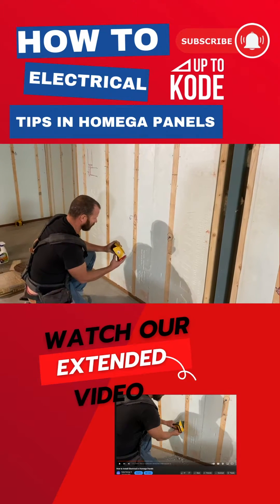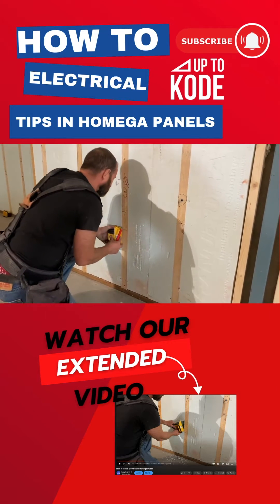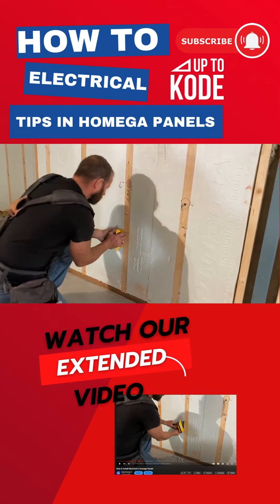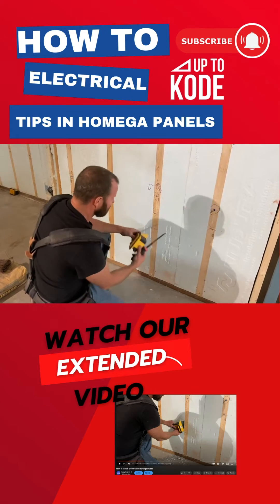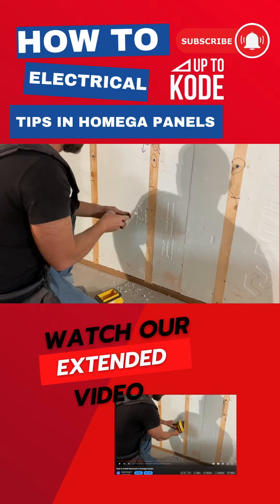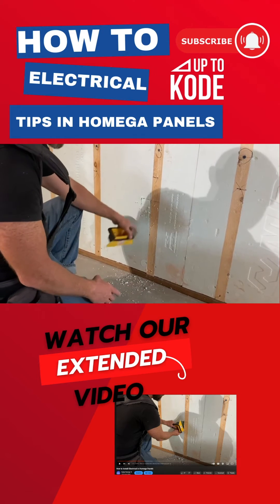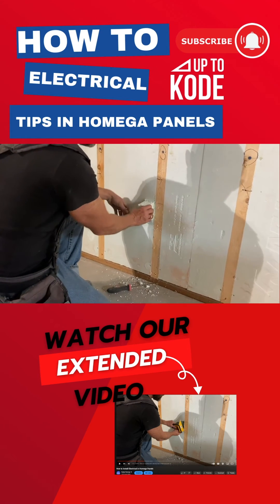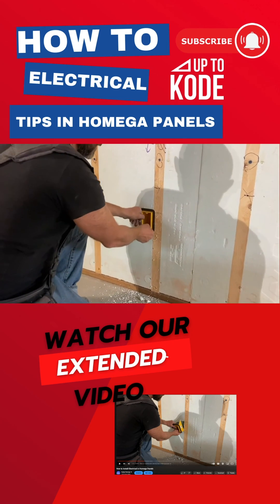HOW TO INSTALL ELECTRICAL IN HOMEGA PANELS